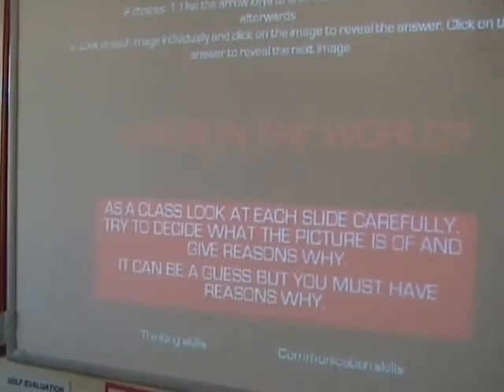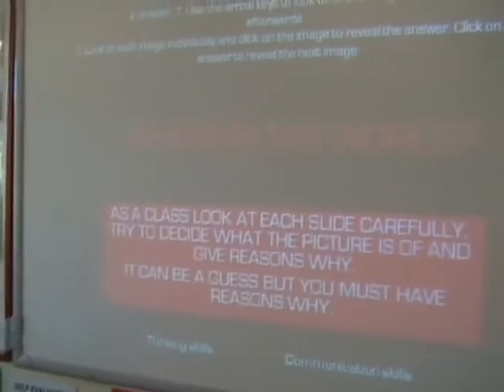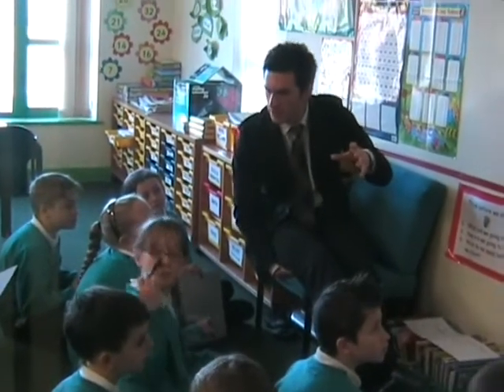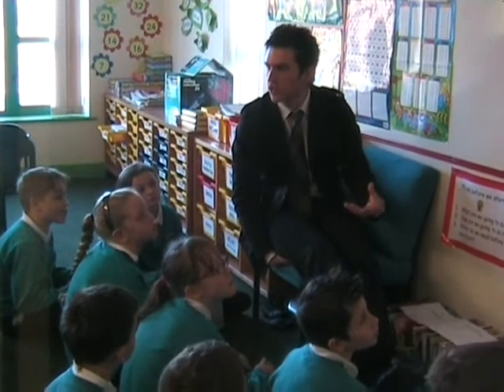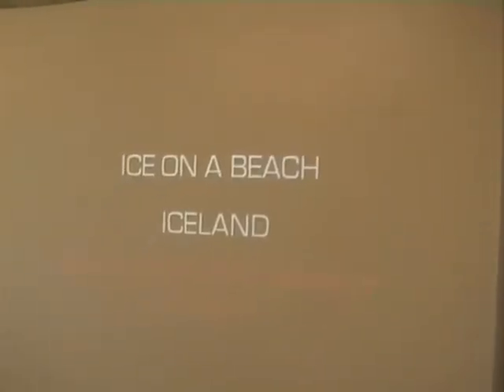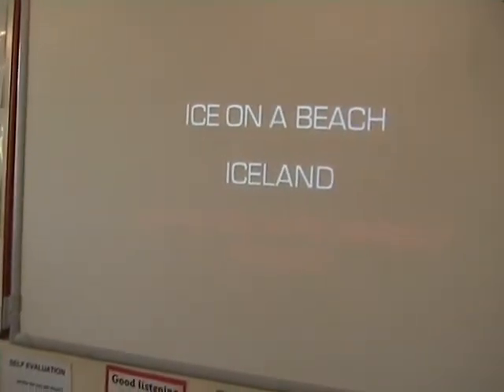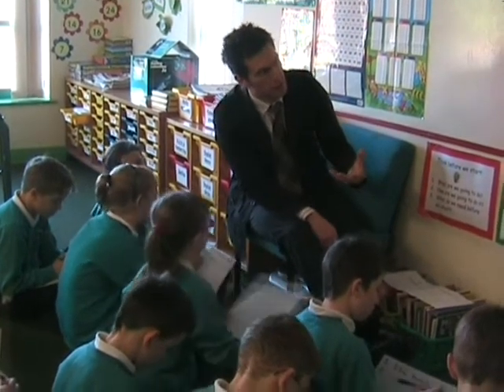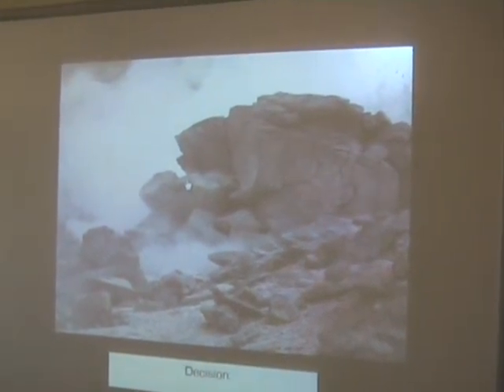Activity 2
This is an activity where the children studied images and had to think about what they thought the image was and where in the world they think they could find that image. They used whiteborads to write their answers on